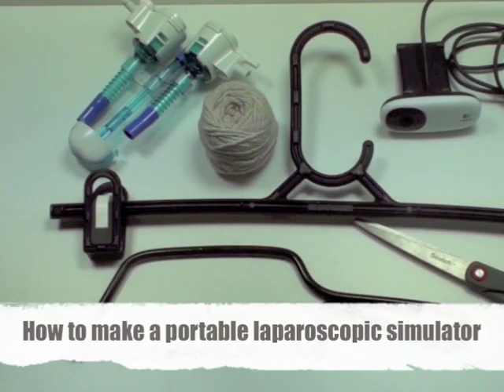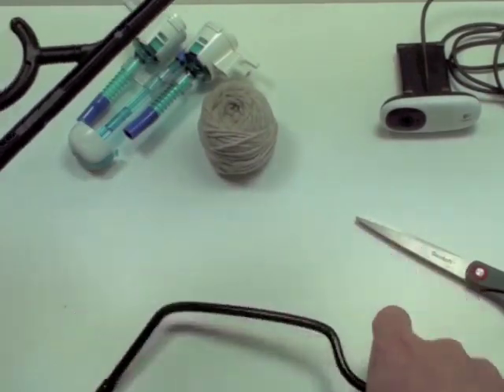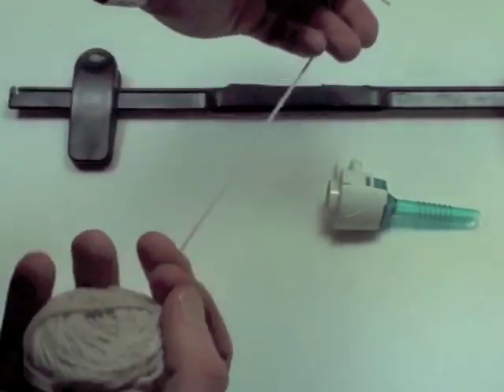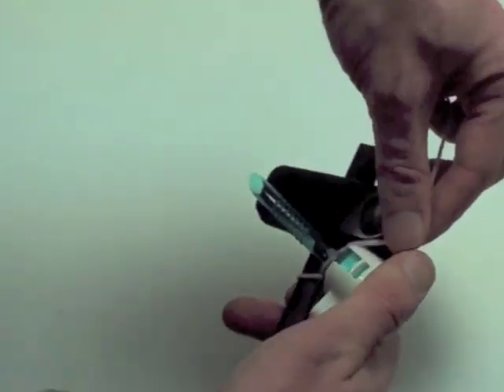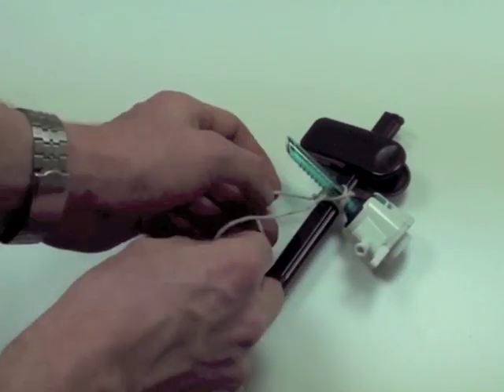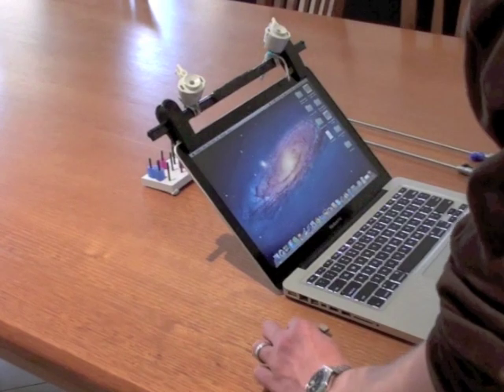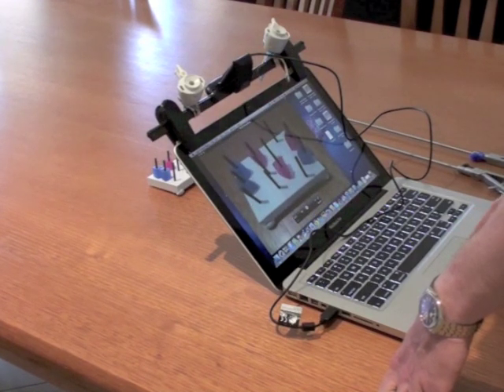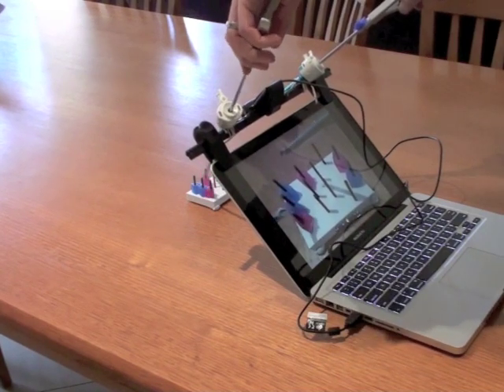Portable laparoscopic simulator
How to build a portable lap simulator